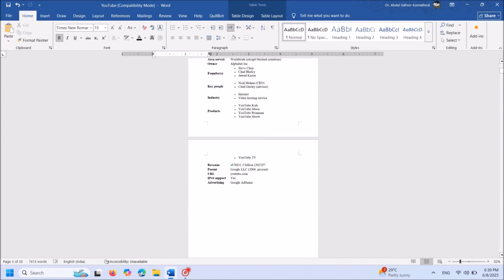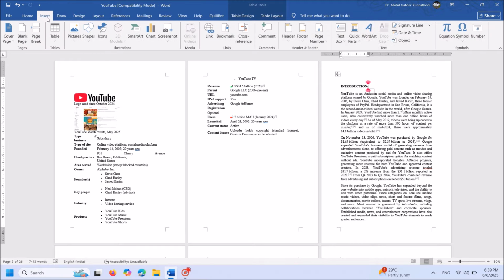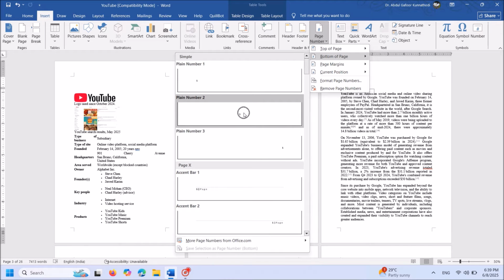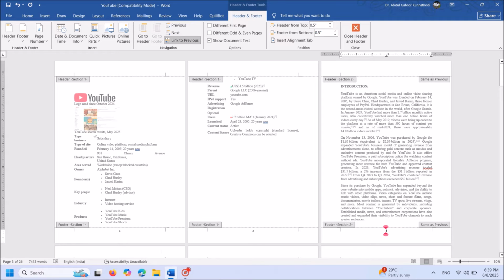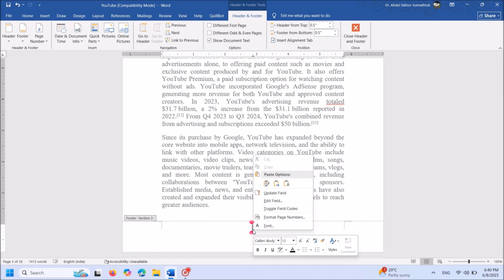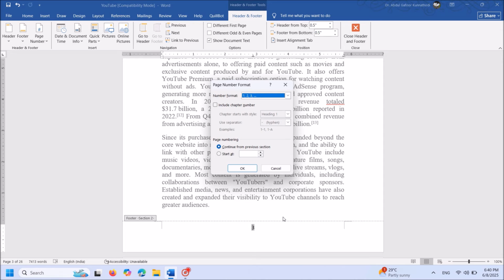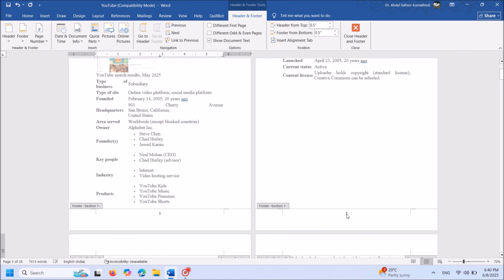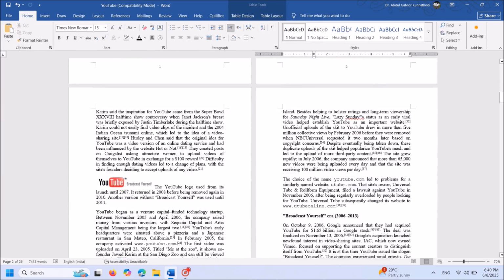How To Start Page Numbering from Any Page in Word | Easy Step-by-Step Guide!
📄 How to Start Page Numbering from a Specific Page in MS Word
🎯 Full Step-by-Step Guide | iTech Tips
Tired of page numbers starting from the first page in Microsoft Word? Want to skip numbering the title page or introduction and start from page 2, 3, or any other page?
In this video, we’ll show you exactly how to start page numbering from any page in MS Word, in a simple and effective way.
🔧 Steps Covered in This Video:
1️⃣ Insert Page Numbers for the Entire Document
Go to the “Insert” tab → Click “Page Number” → Choose the position and style you prefer.
2️⃣ Go to the Page Where You Want the Numbering to Begin
Click on the page number in the footer or header of that page.
3️⃣ Unlink from Previous Section
From the toolbar, click “Link to Previous” to turn it off. This separates the numbering from the earlier section.
4️⃣ Right-click the Page Number → Choose “Format Page Numbers”
In the popup window, choose “Start at:” and set the number you want (usually 1), then click OK.
5️⃣ Go Back to the Previous Page(s)
Click on the page number and press the Delete key on your keyboard to remove numbering from those pages.
✅ That’s it! You’ve now successfully started numbering from your desired page in MS Word.
🧠 Pro Tip: This method is great for skipping page numbers on cover pages, table of contents, or introduction pages.